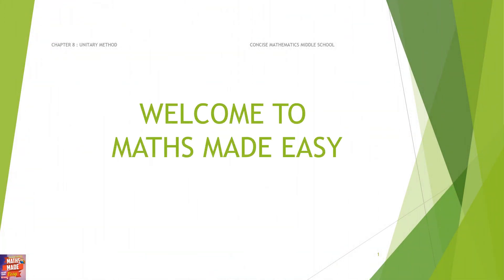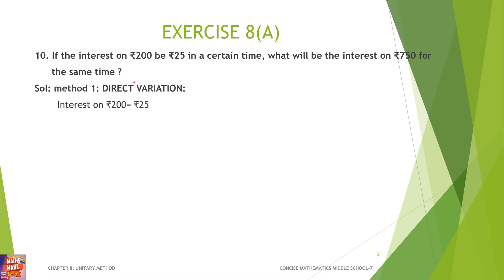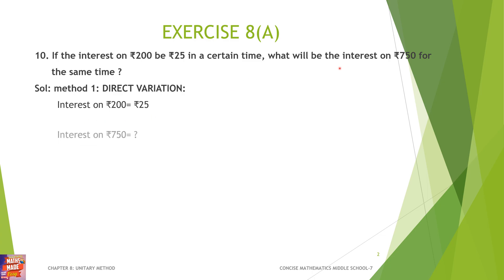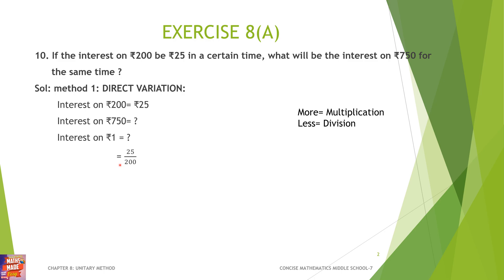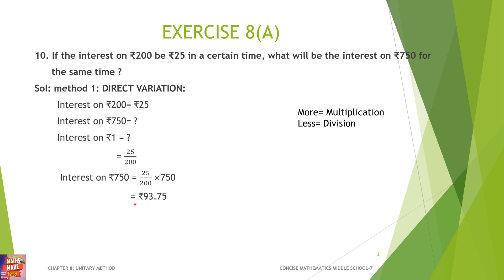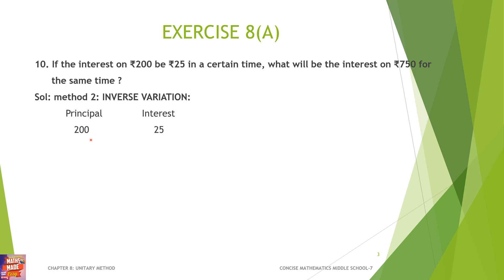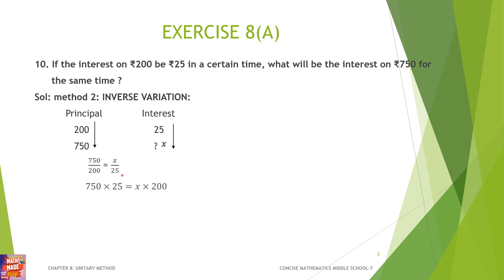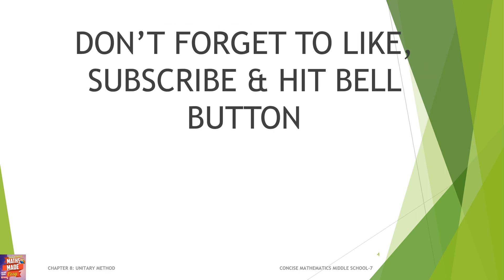Solved UNITARY problems using DIRECT VARIATION||ARROW METHOD in UNITARY METHOD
00:00 Introduction to UNITARY METHOD WORD PROBLEMS
00:07 If the interest on ₹200 be ₹25 in a certain time, what will be the interest on ₹750 for the same time?